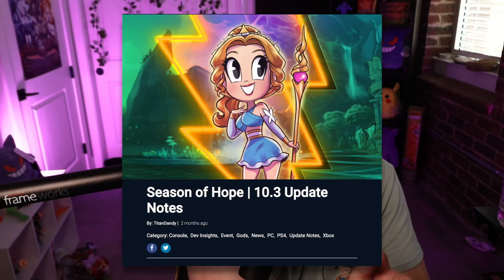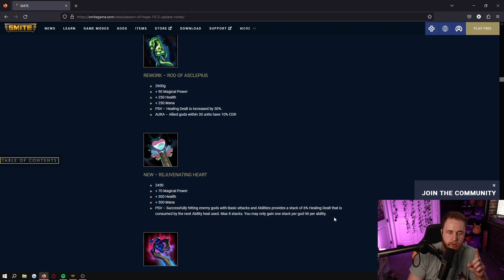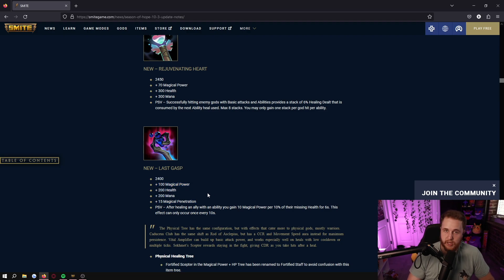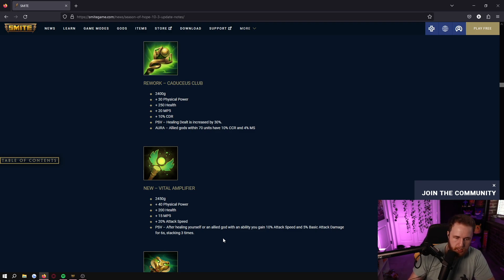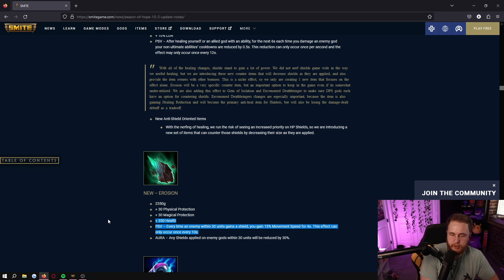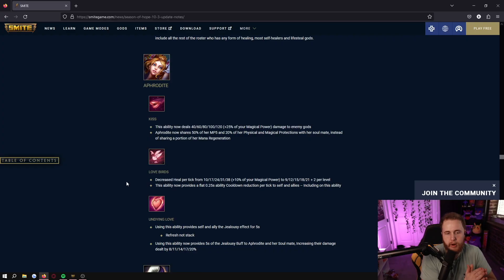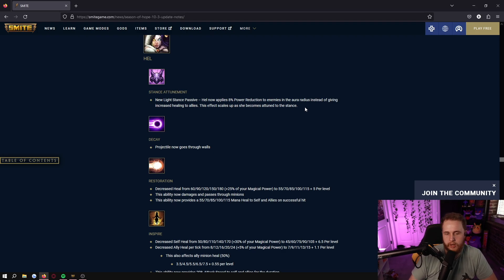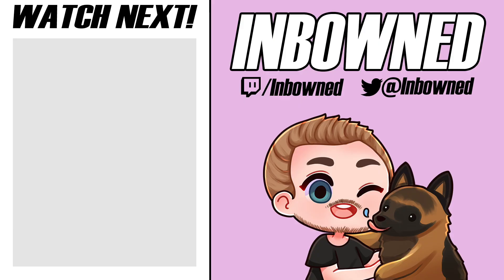Was SMITE Patch 10.3 a mistake? The most BORING meta!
I'm sure you all have seen tons of discourse over Smite's 10.3 Patch and all of the changes it brought to healing and, most importantly, to Aphrodite and Hel. Was it an overall mistake?